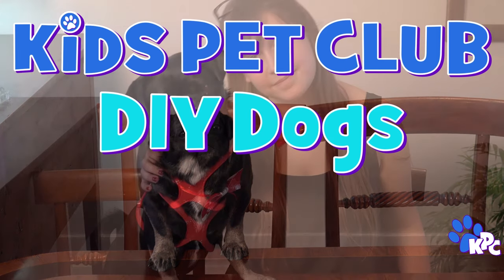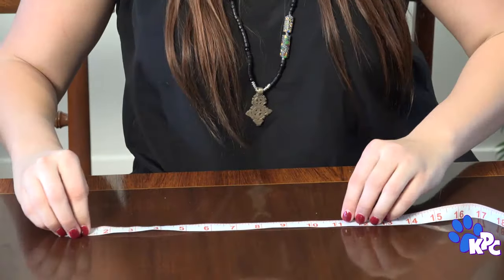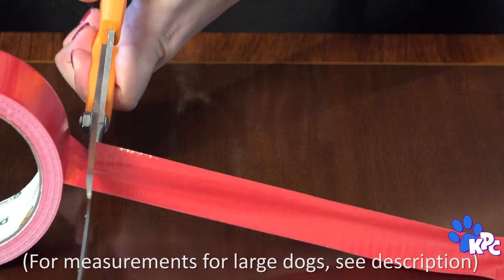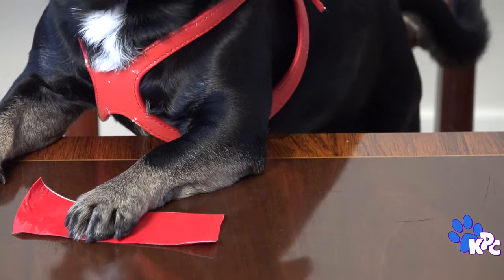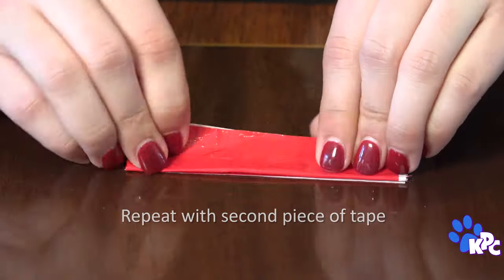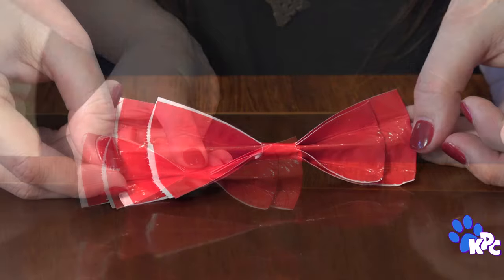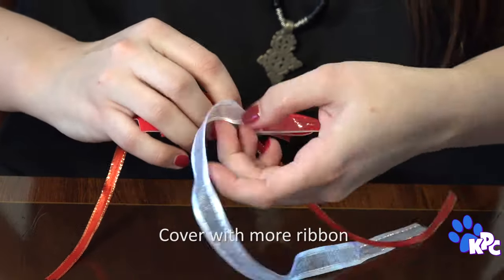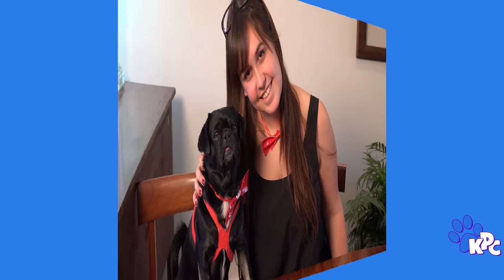DIY Dogs: How to Make a Duct Tape Bow-Tie For Your Pet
What could be better than a simple, fun DIY? A DIY explained by dogs, that’s what! In this tutorial the adorable Kilo the Pug and his Human Helper show you how to make an adorable duct tape bow tie collar for your BFF!

To learn how to make more DIY projects with your dog, check out our DIY Dogs Playlist